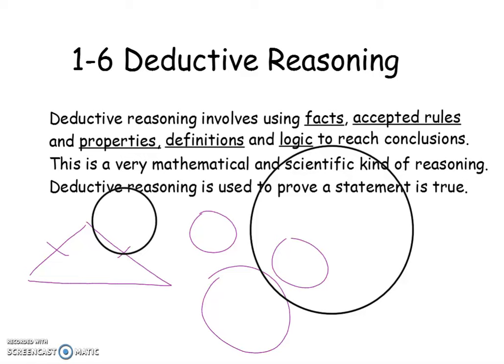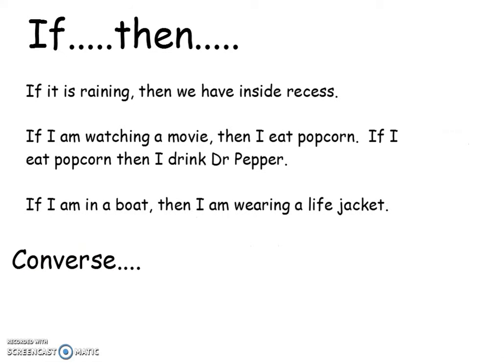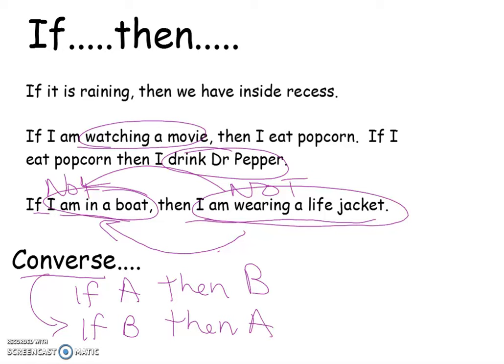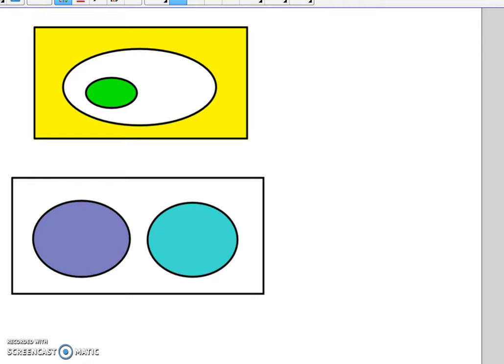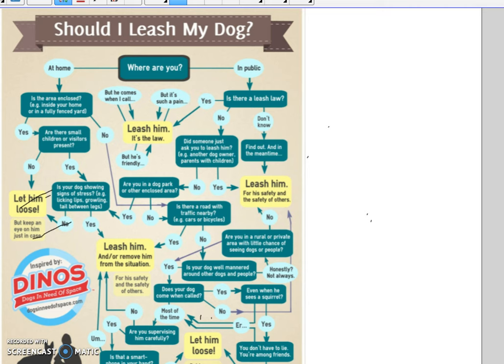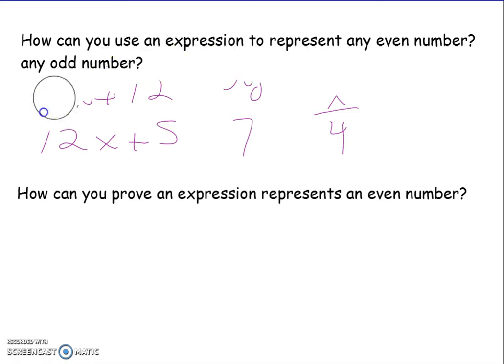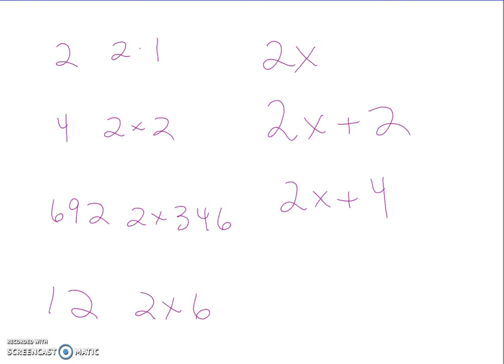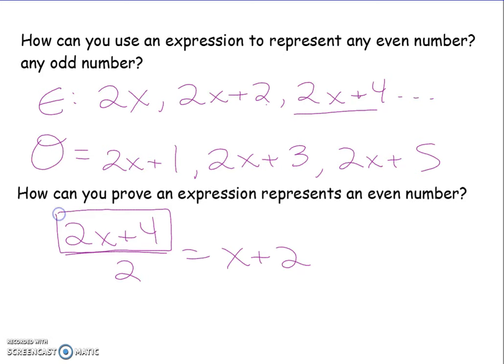1 6 and 1 7 Class lesson